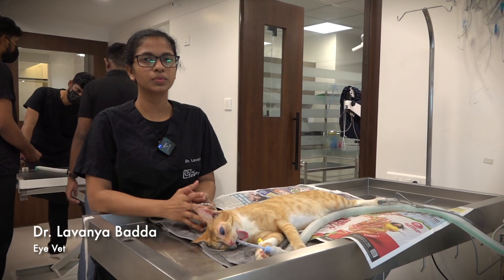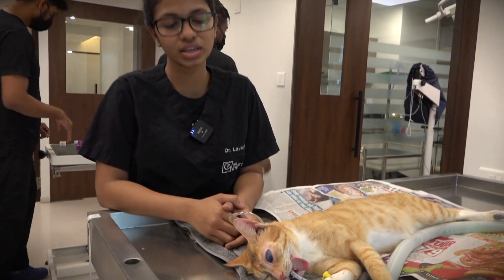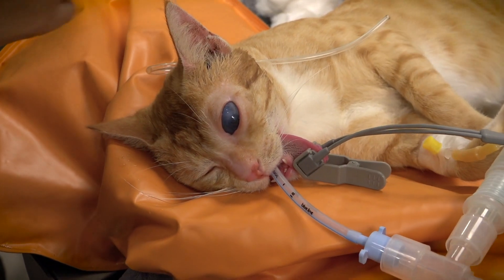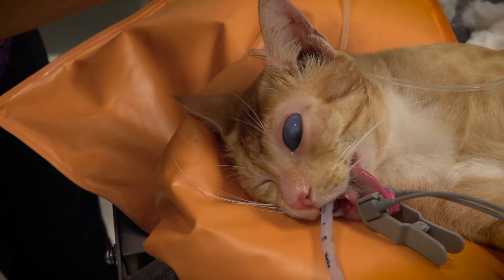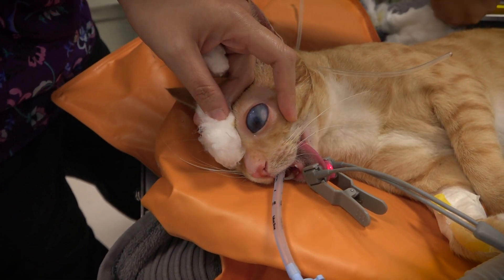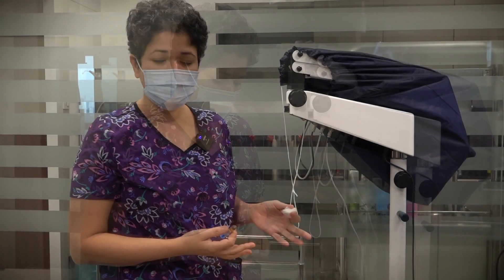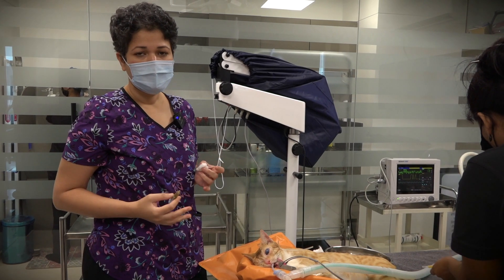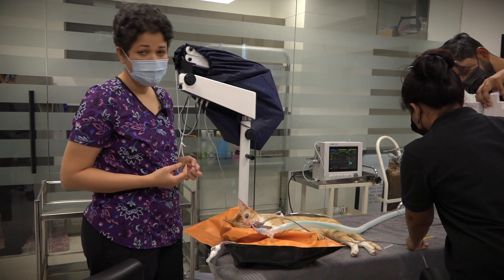Ginger the Cat - Episode 06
Ginger, a rescued DSH was presented to us with the complaint of bulgy left eye, on examination it was concluded that Ginger had a very painful condition called Glaucoma where the pressure of the eye increases, this leads to a lot of pain and permanent blindness.

End stage glaucoma procedures were discussed and the foster parents decided for enucleation or removal of eyeball.

😻 The Eye Vet is India's first and only speciality veterinary ophthalmology clinic that offers complete eye care for animals including consultations, diagnostic tests, advanced ophthalmic surgeries. The state-of-the art clinics have world class facilities including advanced operating theaters that are equipped beyond international norms.

It is also India’s pioneering Veterinary Ophthalmology Practice and Training Institute, which offers certificate courses and training programs  designed specifically for Veterinarians in Primary Practice that will help the Veterinarians in diagnosing and treating ophthalmic conditions.